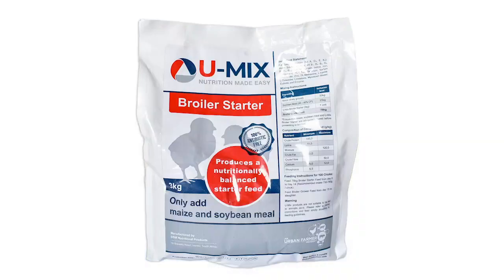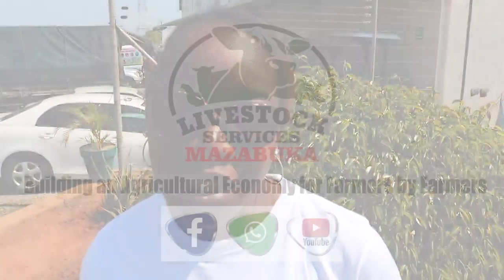Learn how to make stock feed from home cheaply with U-Mix Premix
Join Dr. Mutinta Hachilala of Urban Farmer as she highlights how small scale farmers can make their own stock cheaply from home using the U-Mix Premix.